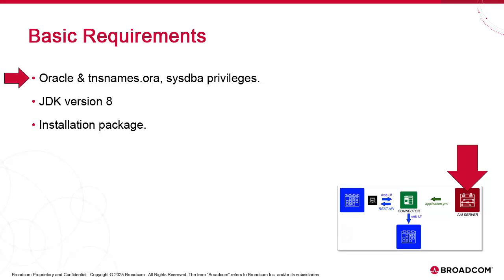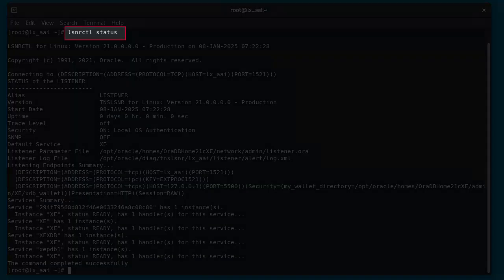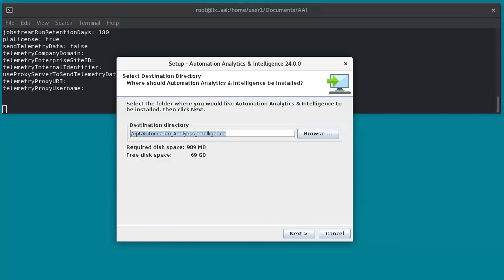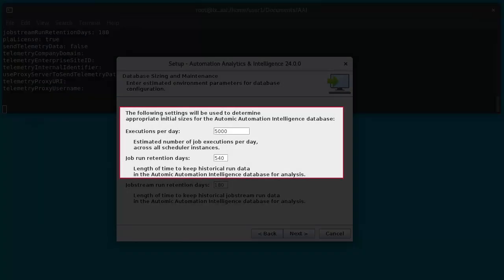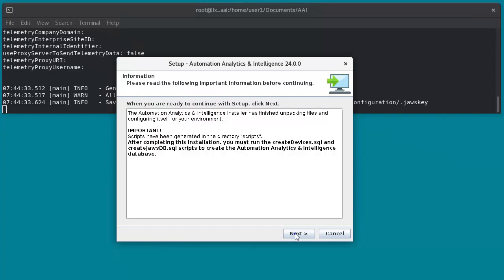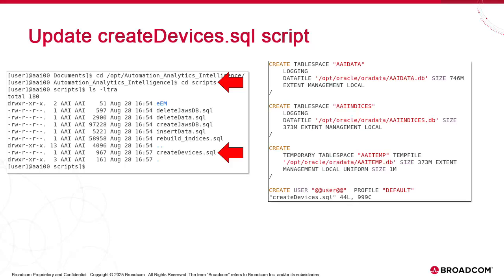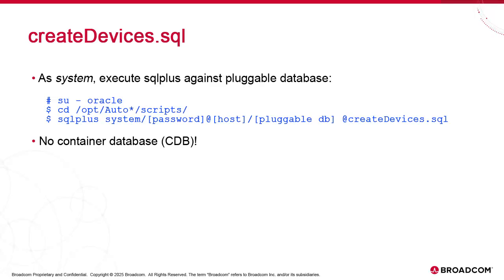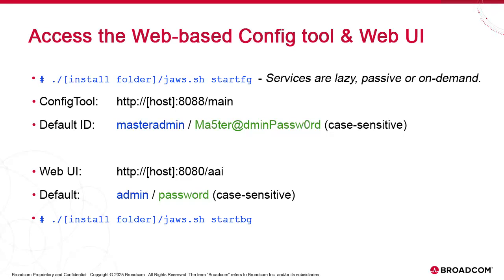Getting Started with AAI for Automic Automation Administrators - Unix Installation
This video explains the installation of AAI on Unix platforms. The installation takes place on Oracle and requires the Java Development Kit version 8 and root.

First, we install AAI with the setup wizard. Then, we deploy users and data structures with two scripts included in the installation package.

IMPORTANT: The AAI server and the database should be installed on separate, dedicated hardware. The two systems should be located in the same datacenter. The JDK is only required on the AAI server.